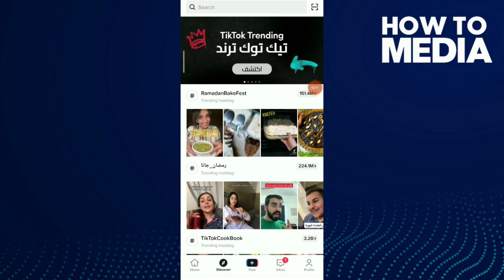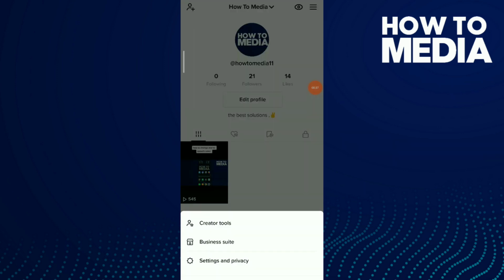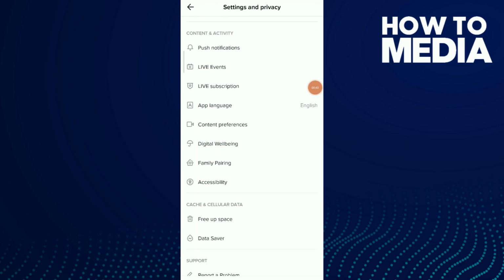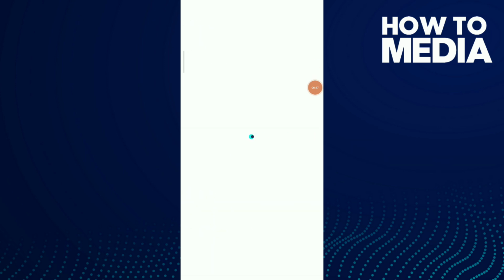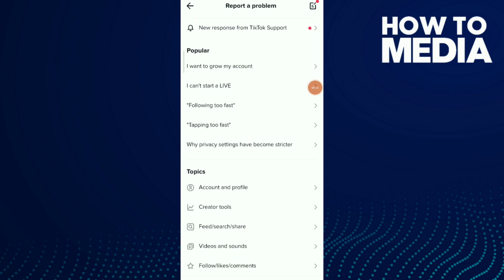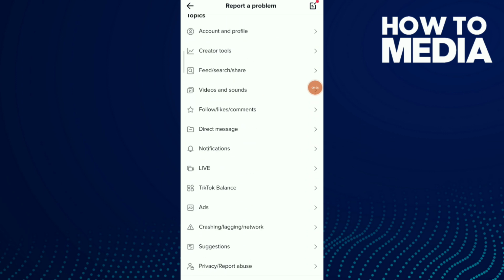How To Create Playlist on TikTok 2025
How To Create Playlist on TikTok 2023

in this video we discuss :